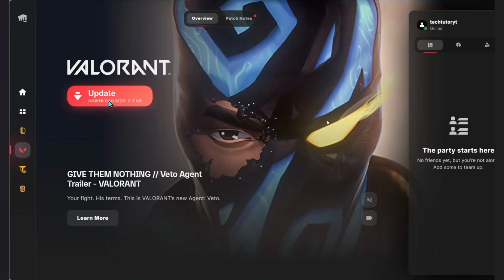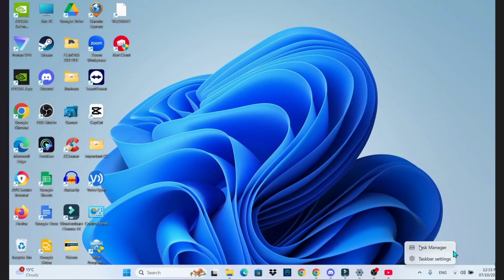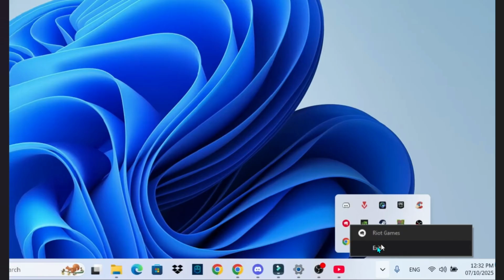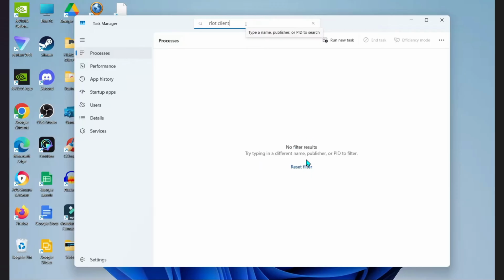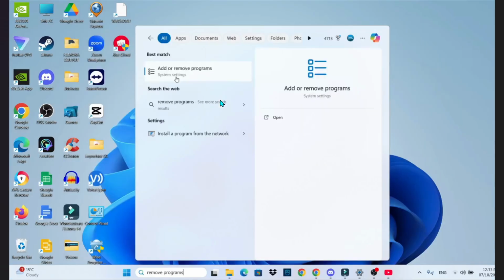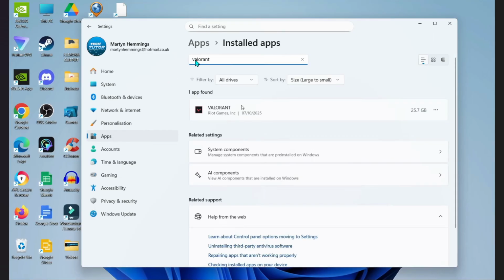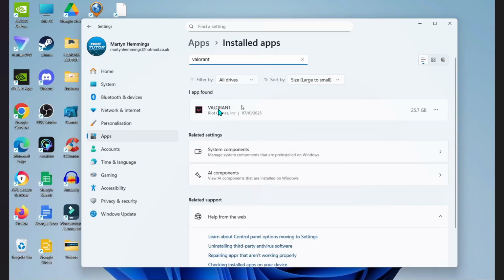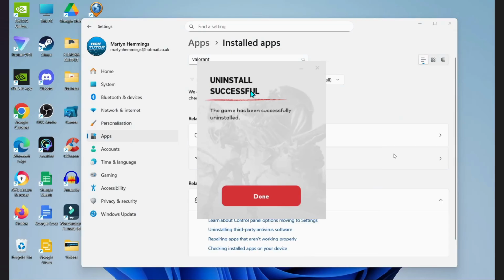How To Uninstall Valorant - 2026 (Step by Step)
How To Uninstall Valorant
In this video, you will learn How To Uninstall Valorant quickly and safely from your PC. We will cover step-by-step methods to remove Valorant completely, including uninstalling Riot Vanguard, deleting leftover files, and cleaning your system for better performance. Whether you want to free up space or fix game issues, this guide will make the process easy and hassle-free.